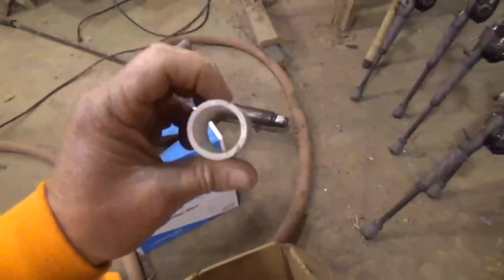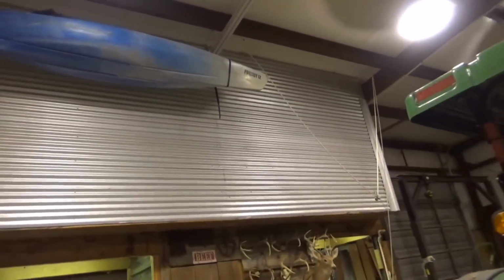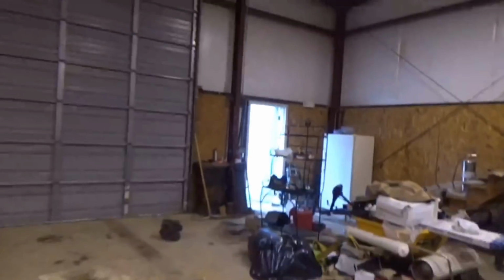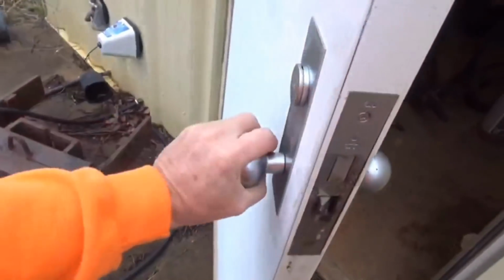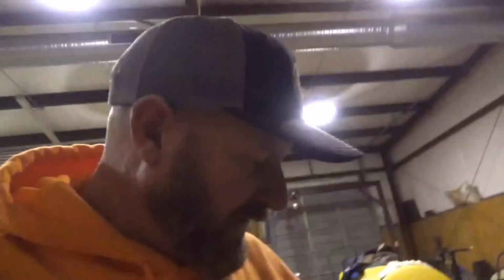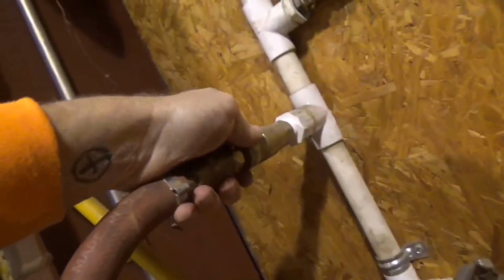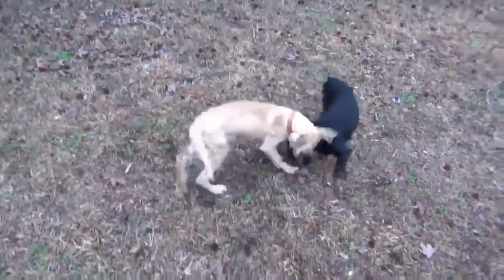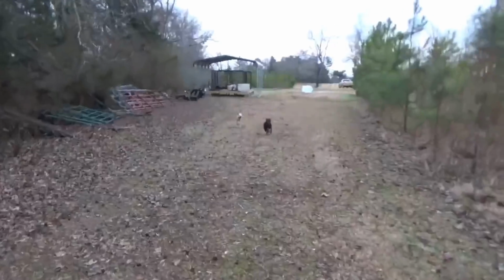Working inside my shop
My Amazon Store

Working in my shop